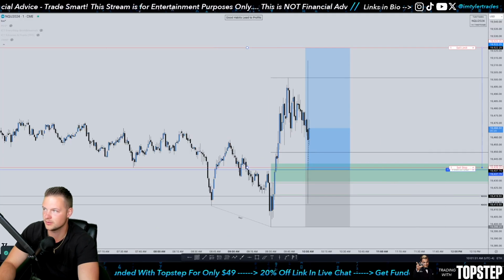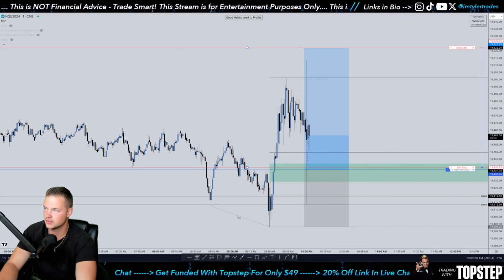How I Caught +275 Ticks Trading Consumer Sentiment News Release on Friday Stream | Sept. 13, 2024